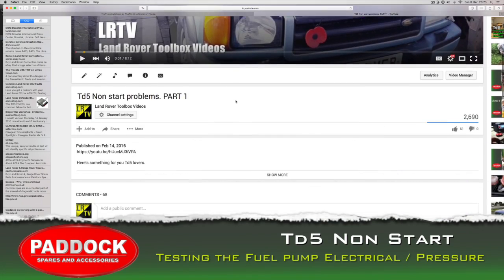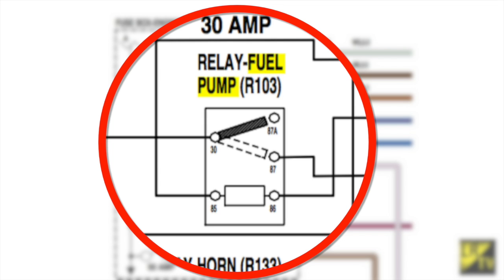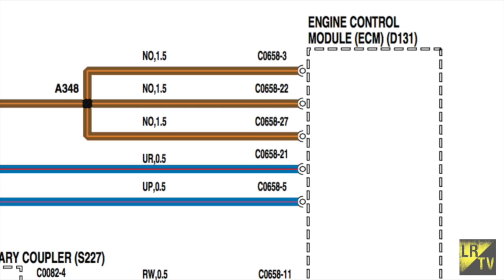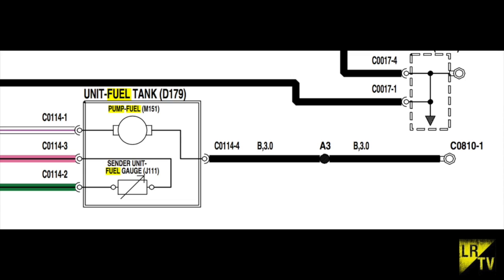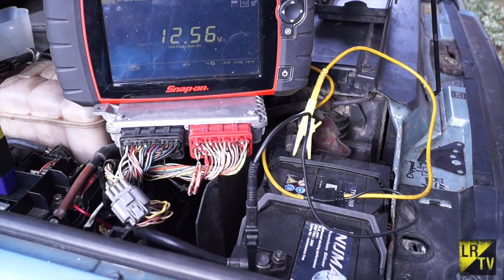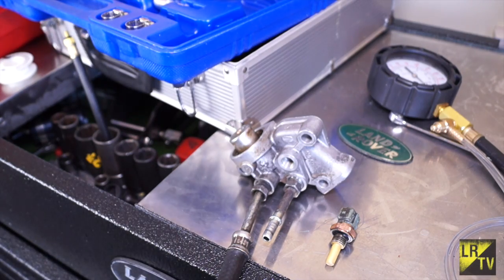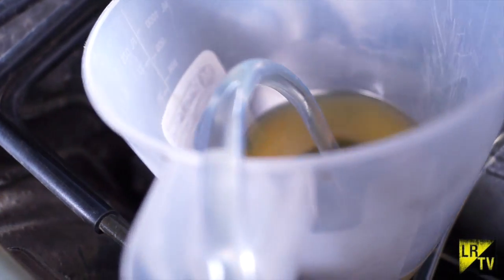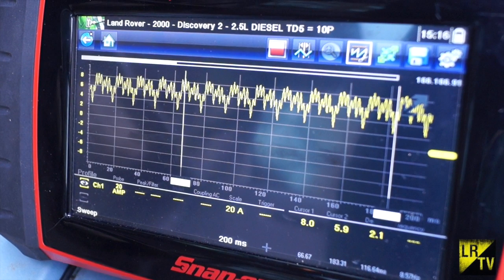Td5 Non Start Problems - Part 2 - Testing the Fuel Pump Electrics and Pressure output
Testing is better than random parts changing exercises but sometimes testing can raise more questions.  Here we look at Testing the ECM output, relay operation, voltage drop and just for curiosity  the amp draw from the fuel pump shown in wave form on a meter.

We also find that the pressure at the engine side of the fuel delivery not as we expect.